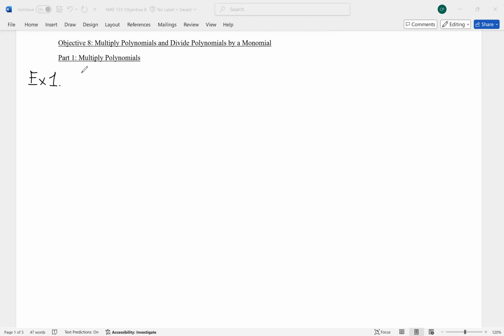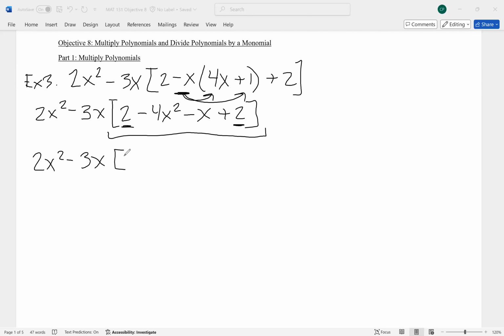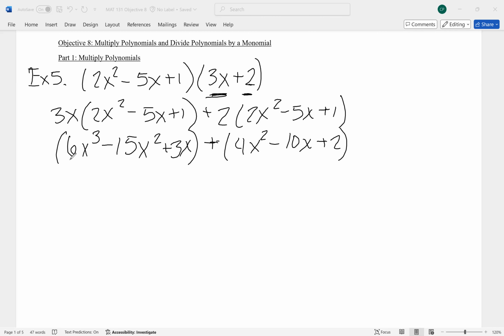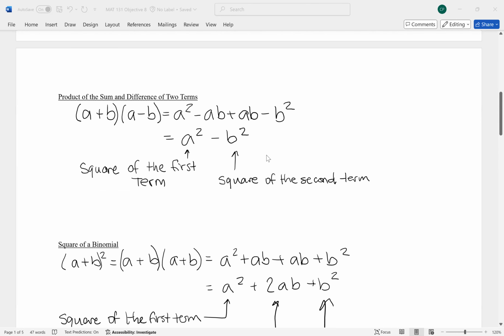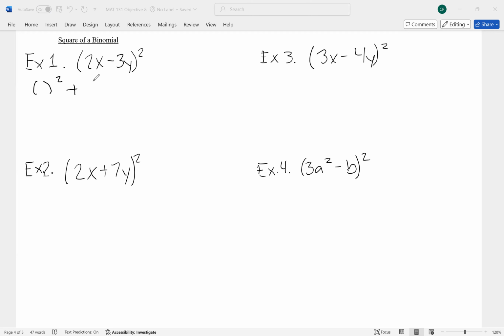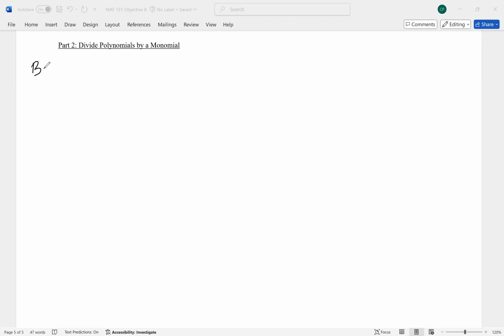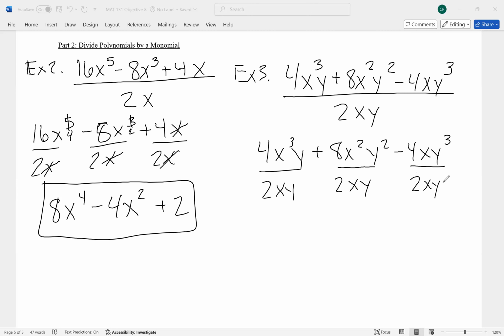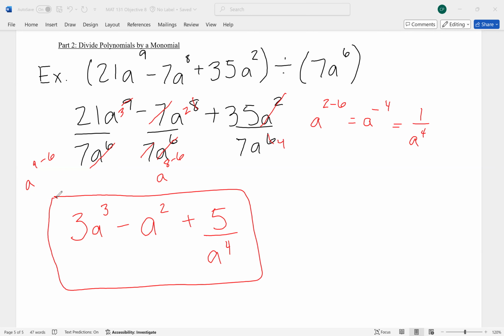MAT 131 Objective 8